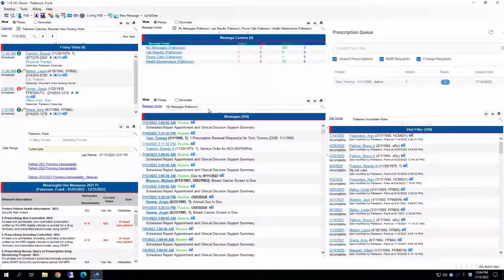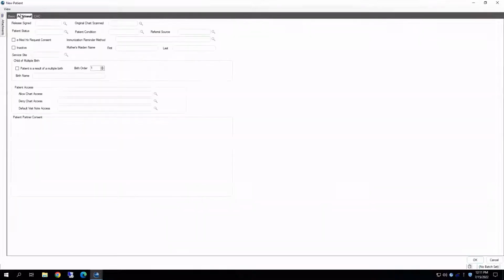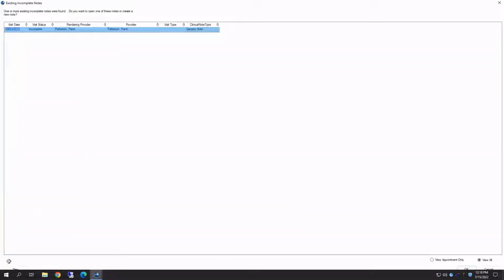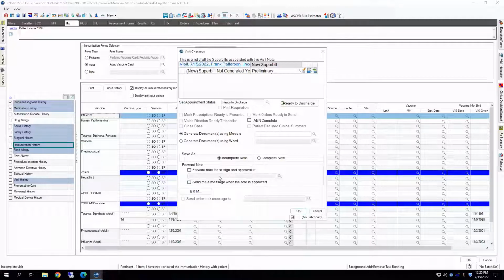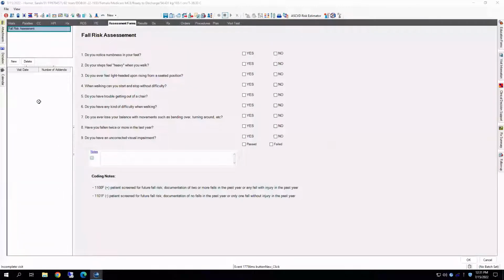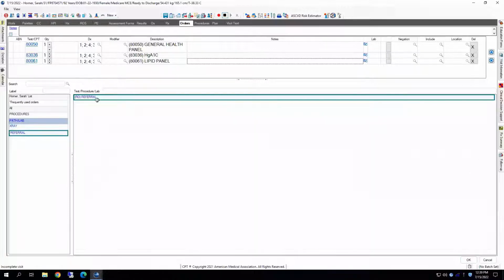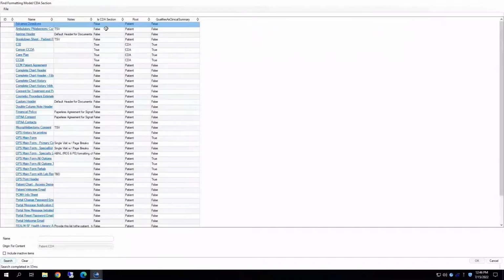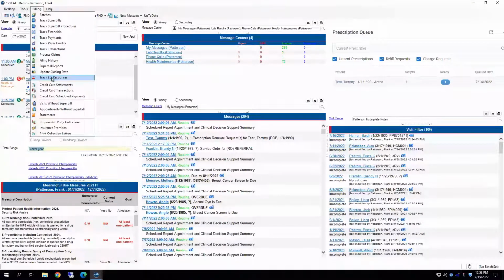Aprima EHR Demo - Microwize Technology Webinar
Aprima is a fully integrated solution with EHR, practice management (PM), billing, and patient scheduling all in one place. Watch a live Aprima demo where we walk you through the most essential functions of Aprima. Need a customized demo?

Timestamps
00:00 Intro - What is Aprima?
02:10 Aprima Desktop
04:31 Aprima Calendar/Scheduler
06:33 Scheduling a New or Existing Patient
11:11 Collecting Co-Payments
12:15 Messaging Center
13:41 Prescription Queue
14:03 Visit Center - Creating Notes
15:59 Accessing & Creating Notes
23:14 Palettes (Templates)
32:44 Prescription Module
41:08 Document Generation
42:41 MIPS Reporting / Interoperability
44:18 Reports
45:12 Billing
48:16 Q&A and Overview